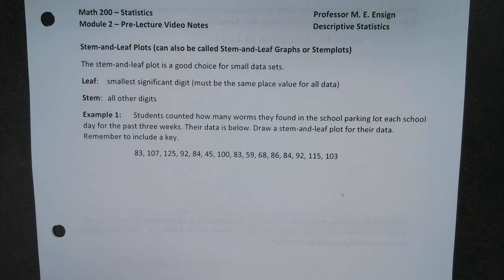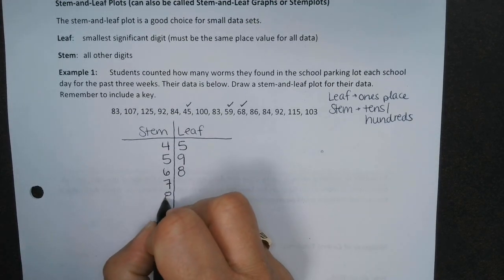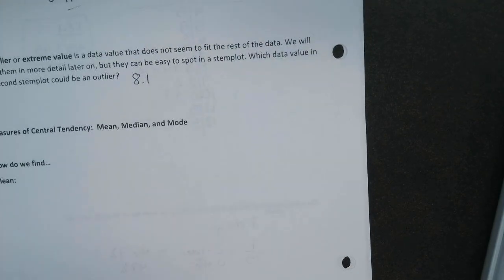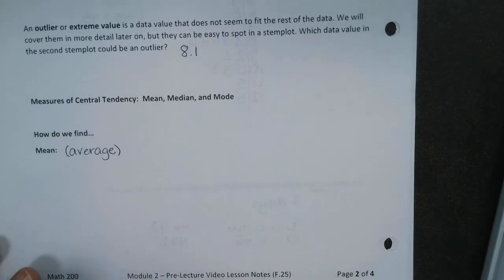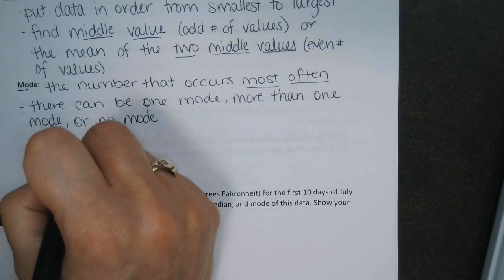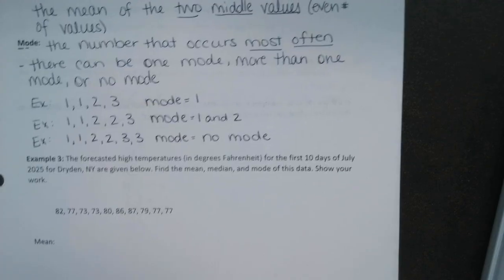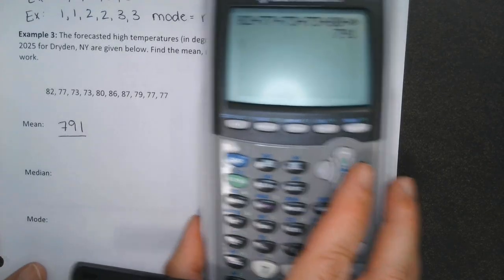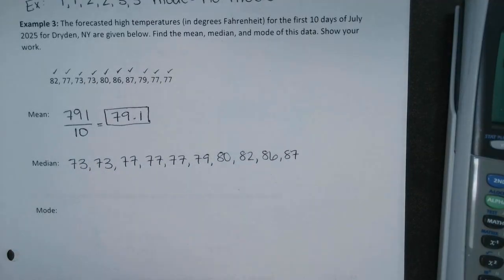MATH 200 - Pre-Lecture Video for Module 2